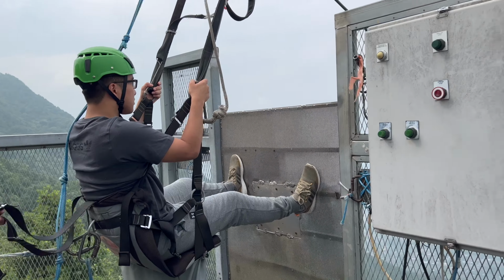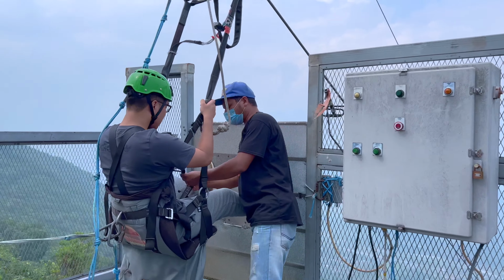ZipLine in Pokhara